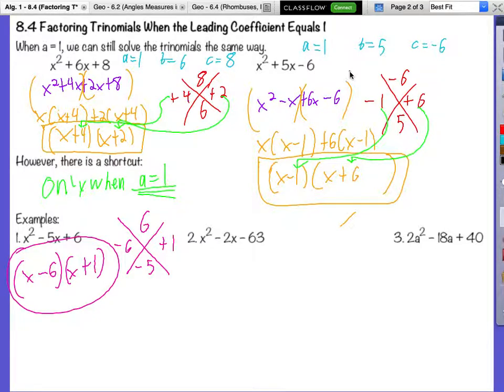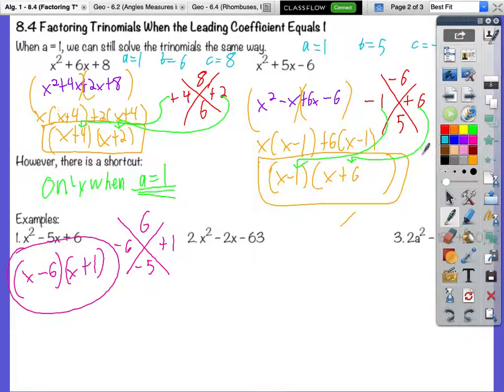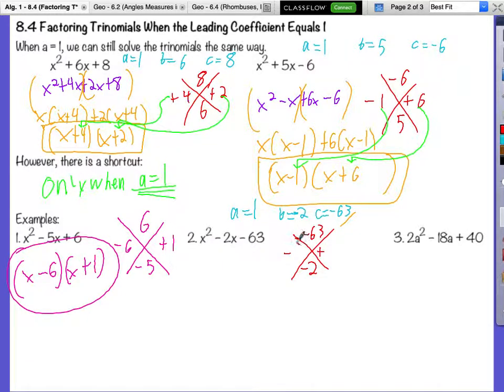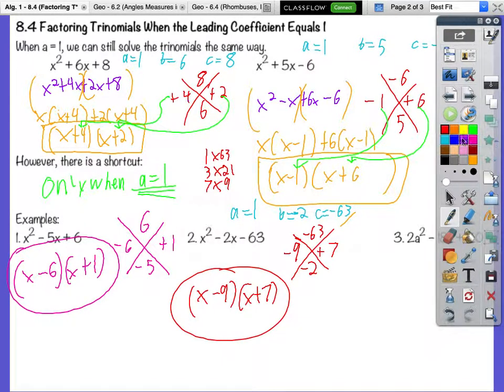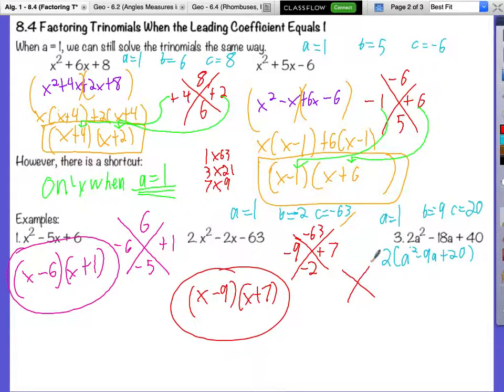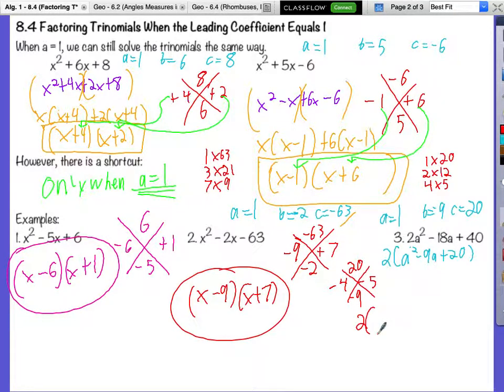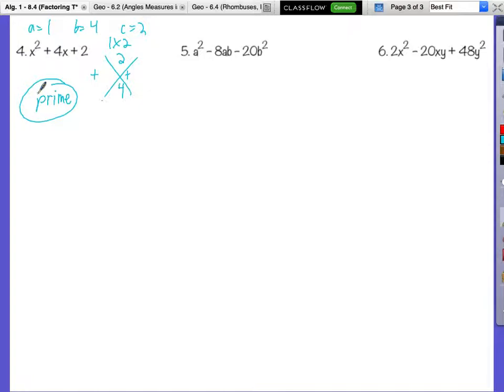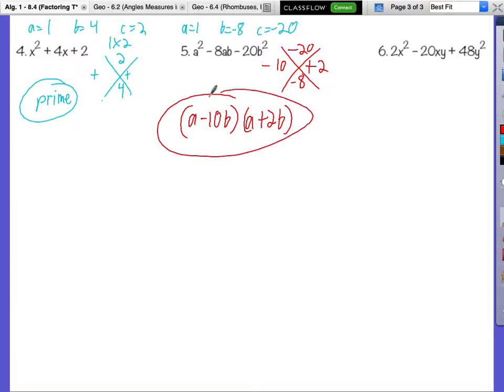Alg. 1 - 8.4 Day 2 Video